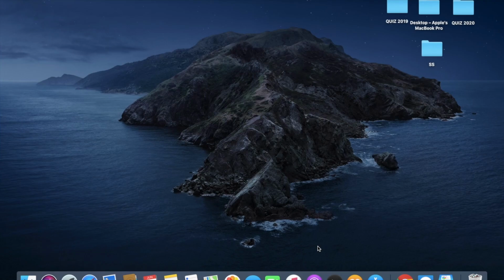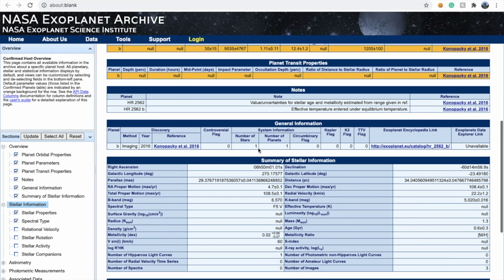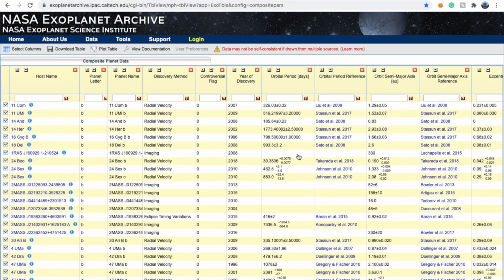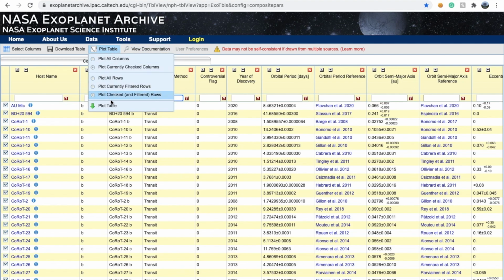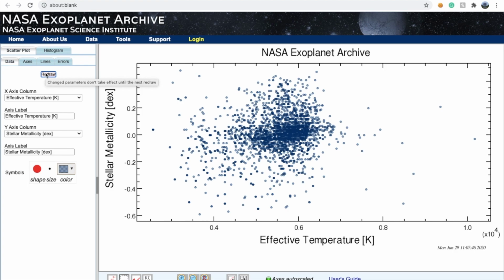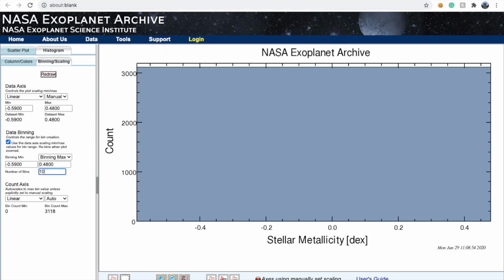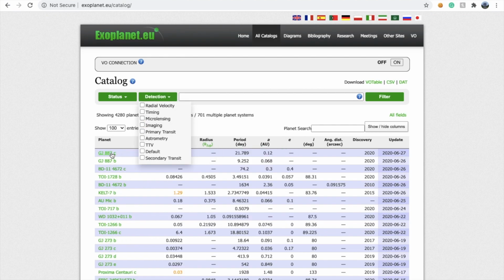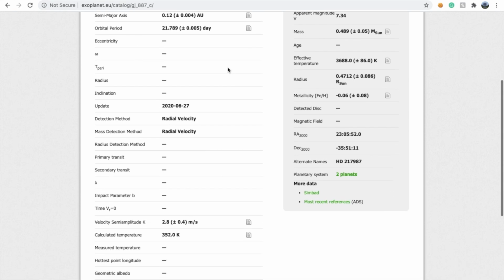How to use Nasa Exoplanet Archive and Exoplanet.eu database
In this tutorial, I will show you how to know the complete details for a planet and how to find out interesting statistics and correlation on your own :)
Credits: Nasa Exoplanet database and Exoplanet.eu database